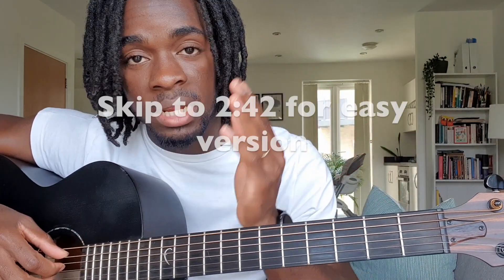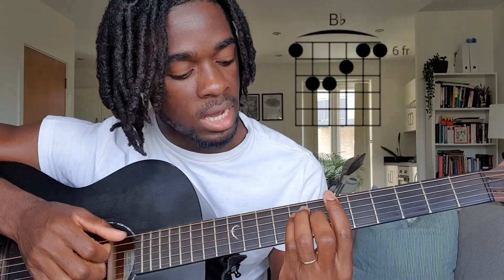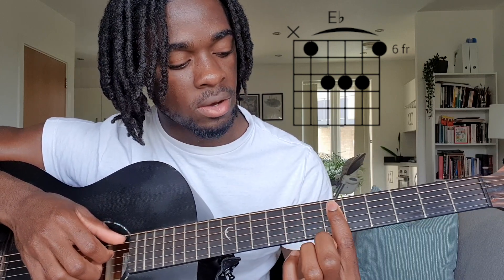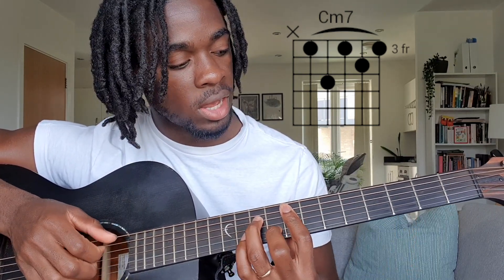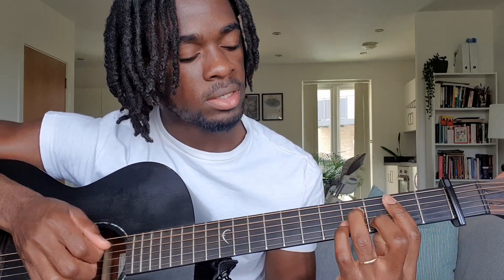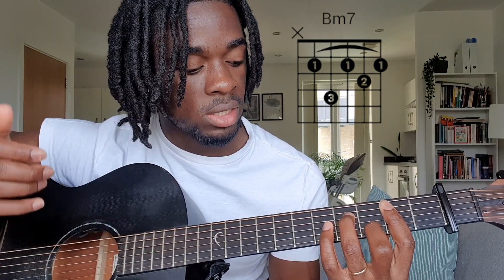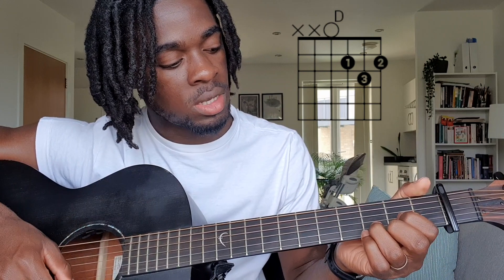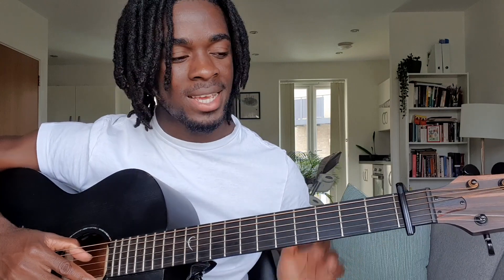Mavins, Ayra Starr, LADIPOE, - Overdose | Guitar Tutorial | Beginner Friendly